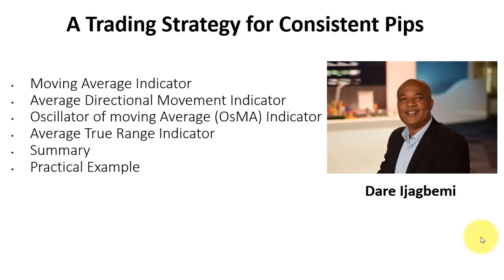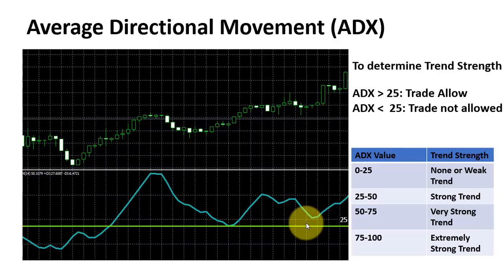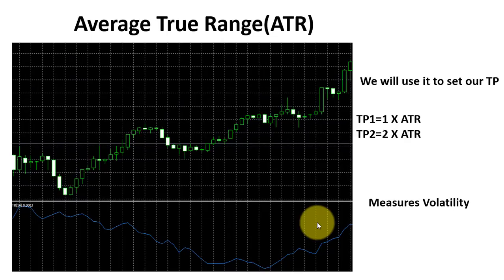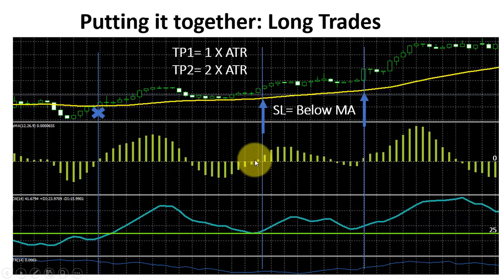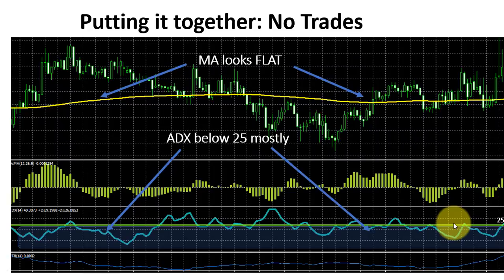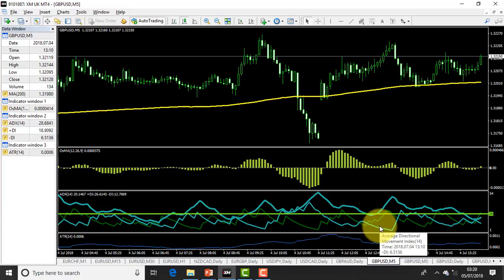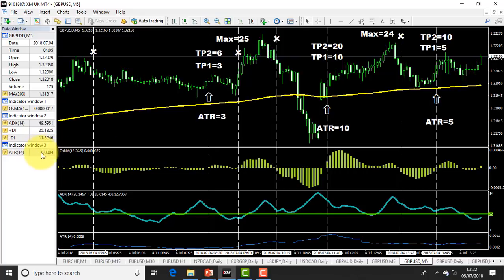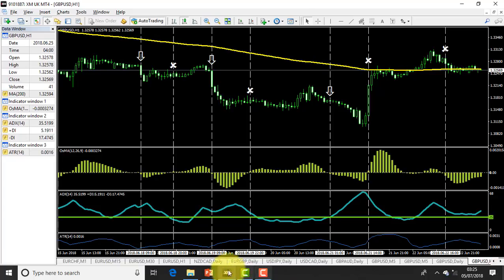A Powerful Trading Strategy for making consistent Pips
This powerful trading strategy  for making consistent pips can be used for Day trading, swing trading or position trading, We are going to combine the power of 3 different types of indicator for this strategy. We will use two trend indicator, one momentum indicator and one volatility indicator.
This strategy can be used to day trade, swing trade or even hold your position for longer. The choice is yours.

Topics covered include:
Average Directional Movement Indicator
Oscillator of moving Average (OsMA) Indicator
Average True Range Indicator
Summary
Practical Example